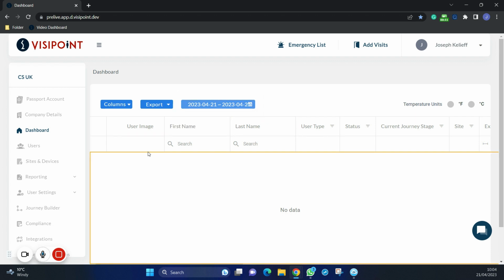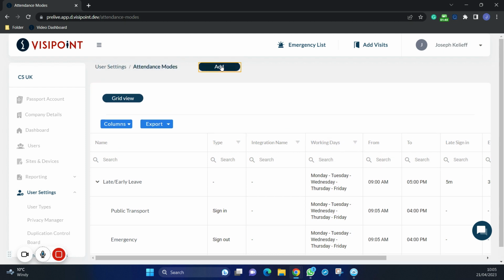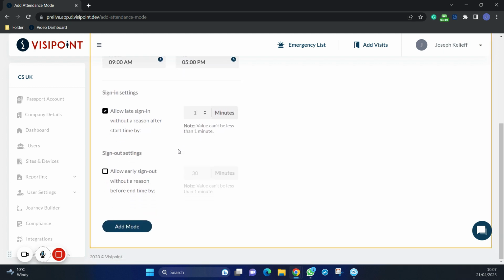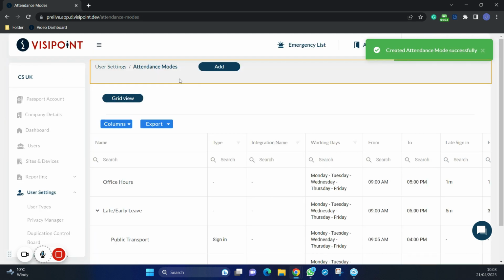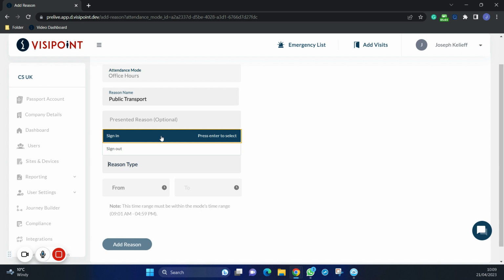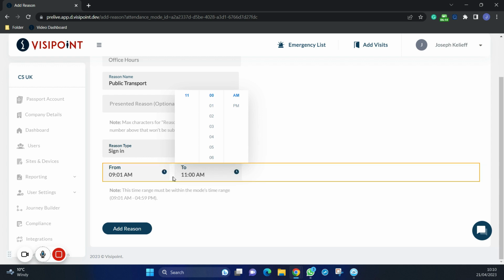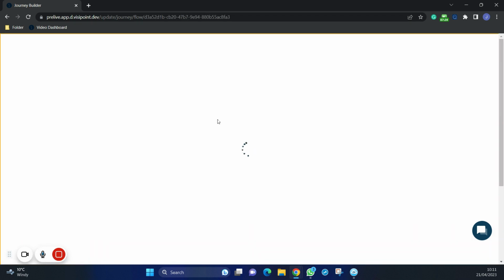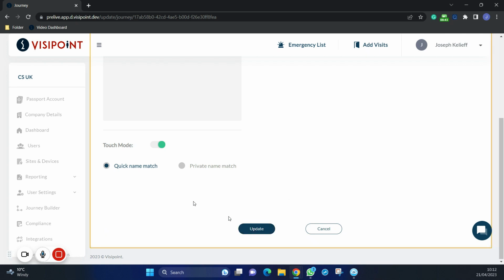Capture Reasons for Absences with Attendance Modes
Learn how to gather reasons why your staff have signed in late or out early by creating Attendance Modes on your VisiPoint dashboard.

For more information on how to use Attendance Modes, read this help article from our knowledge base